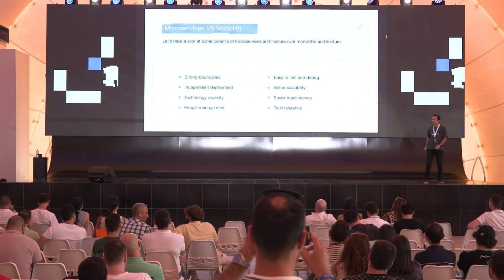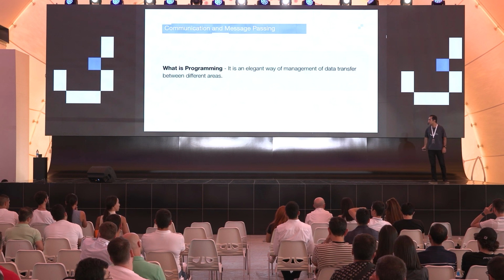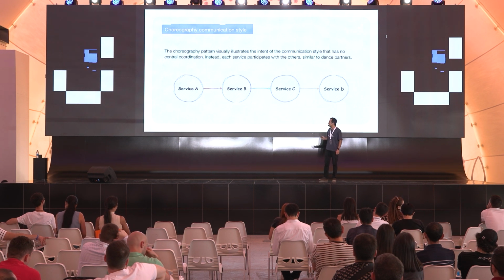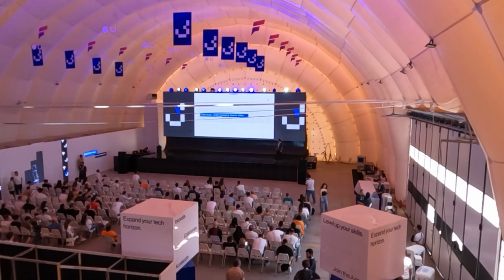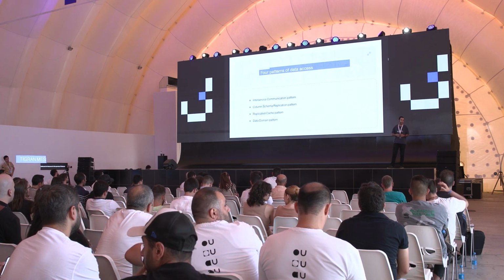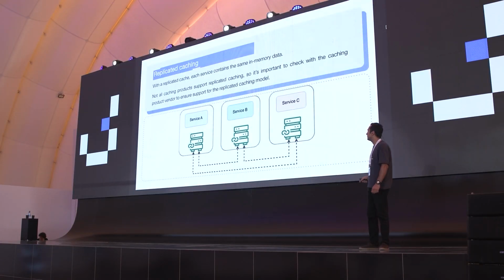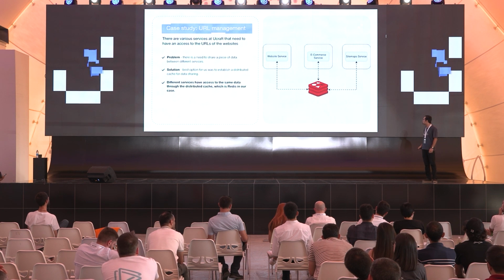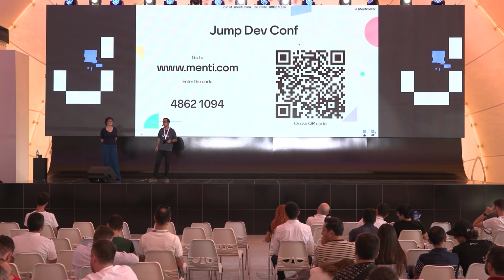Distributed Architectures for Microservices Craftsmanship | Jump Dev Conference Armenia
Tigran Mesropyan, Vice President of Engineering at Ucraft,  dives into the synergy of microservices with robust distributed architecture. With his vast experience in driving tech solutions, discover how to optimize your microservices framework to its fullest potential.